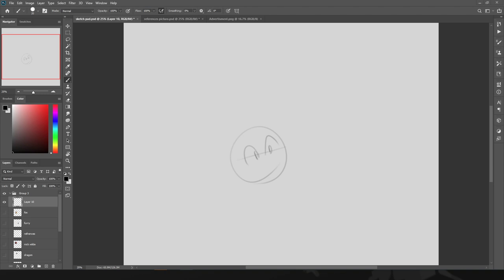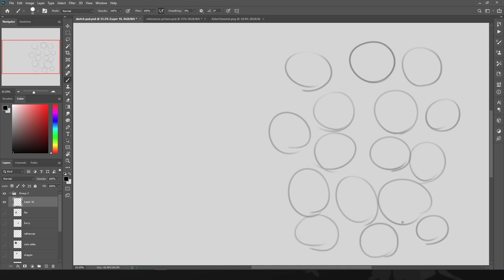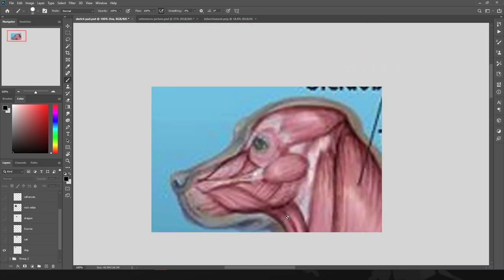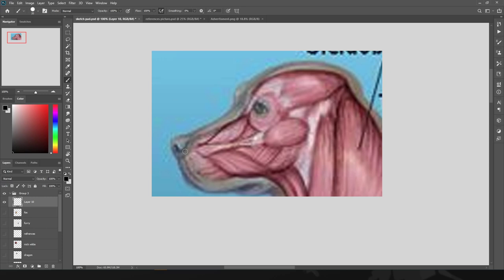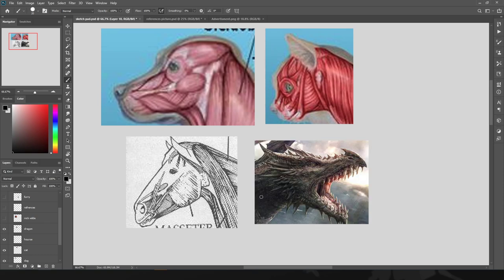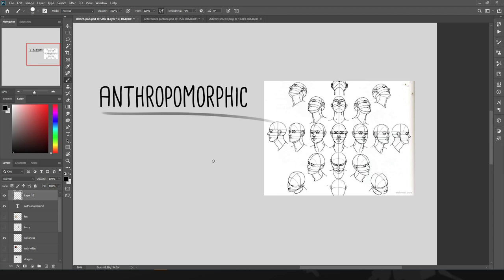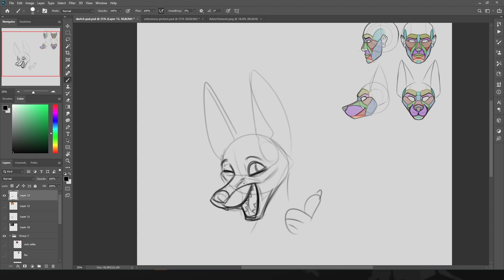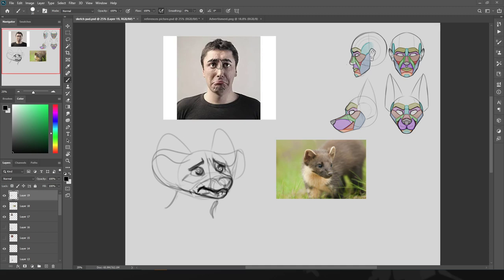Human Facial anatomy and how to apply it to Anthropomorphic characters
RAMcon convention panel questions and interactions will be with convention guests